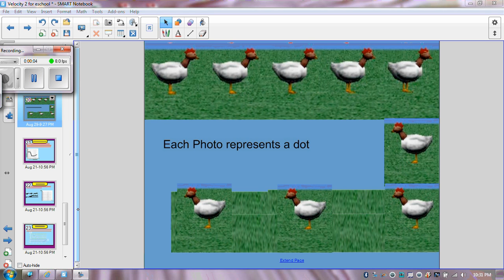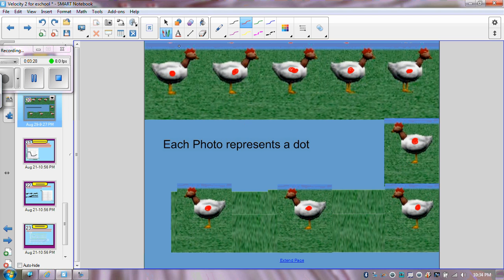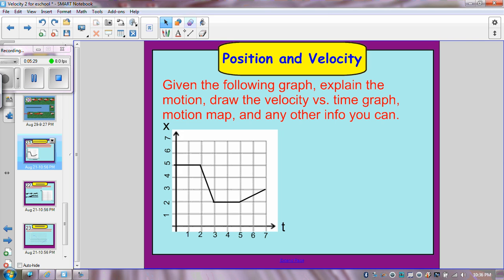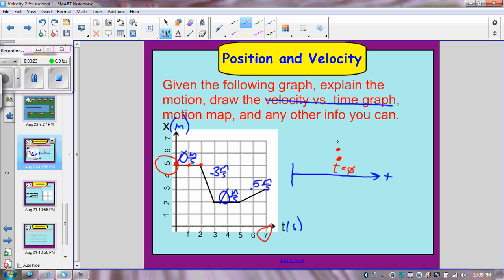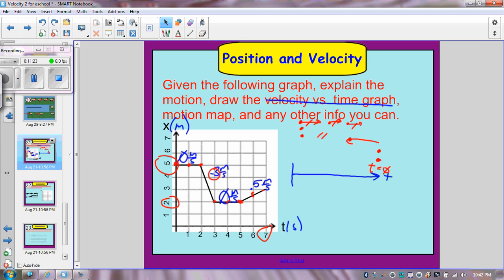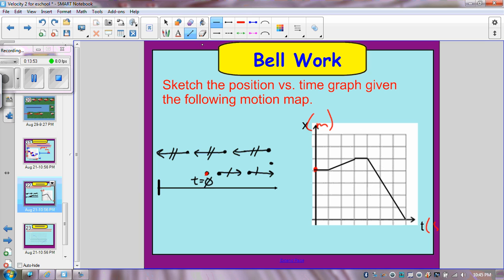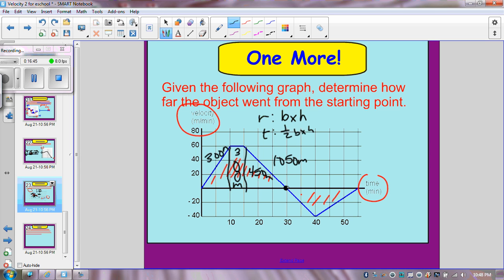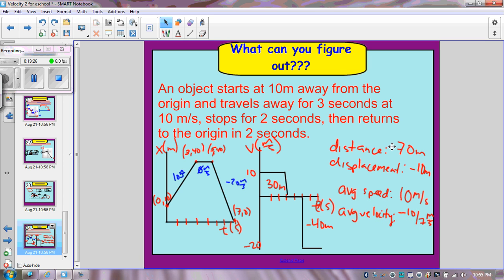Velocity Video 3